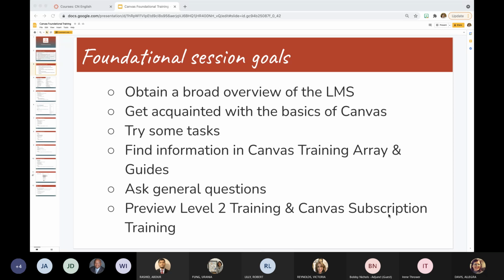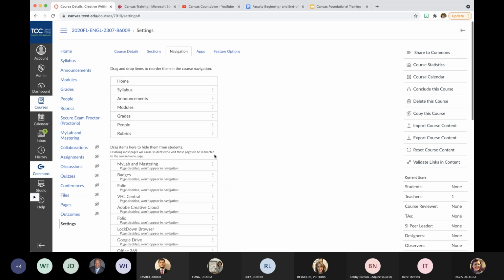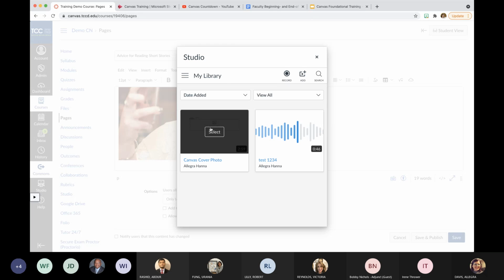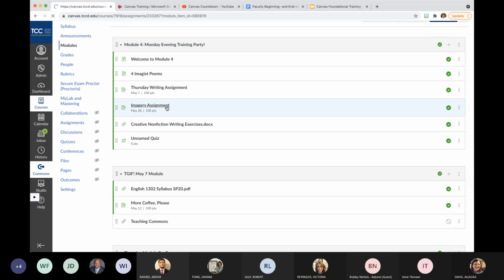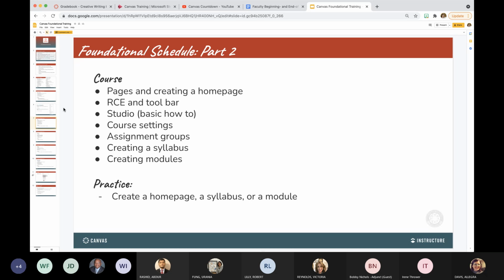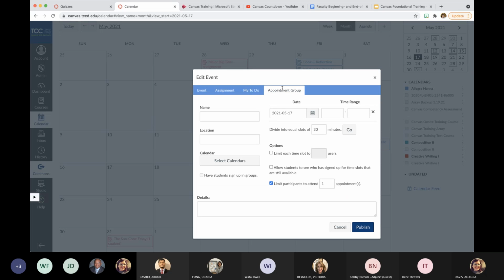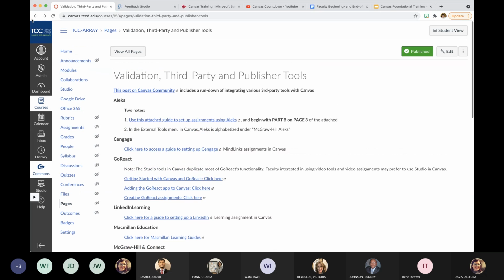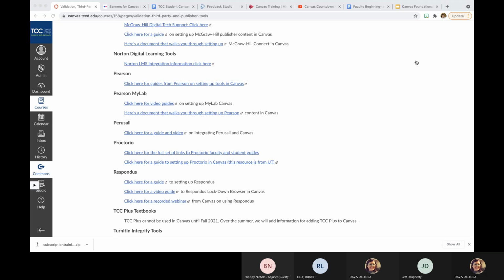Canvas Foundational Training For Faculty and Staff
This is recording of a Foundational training session, for reference and review. Watching this recording does NOT meet the Canvas training requirement at TCC.